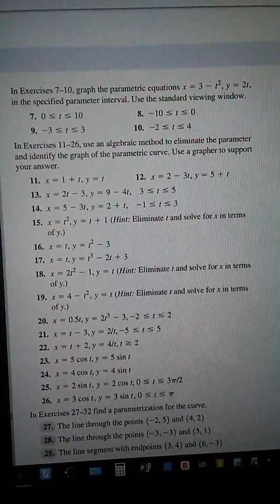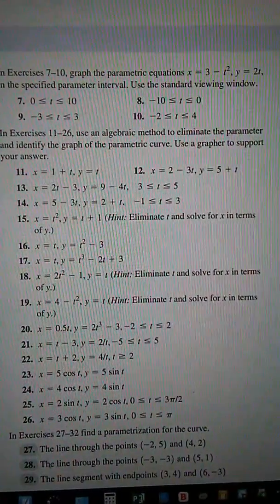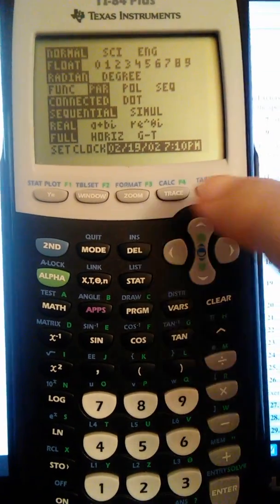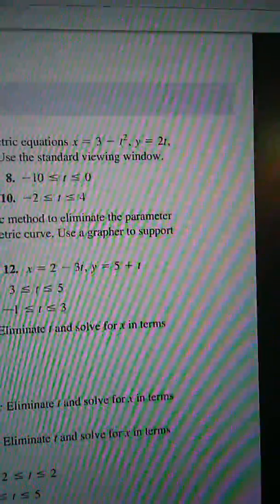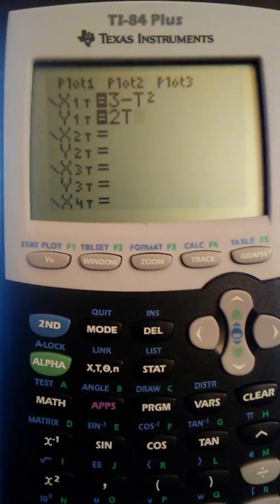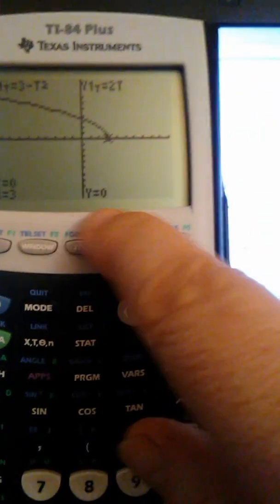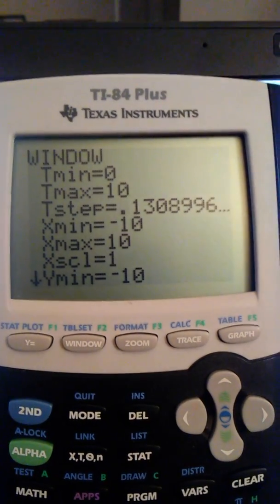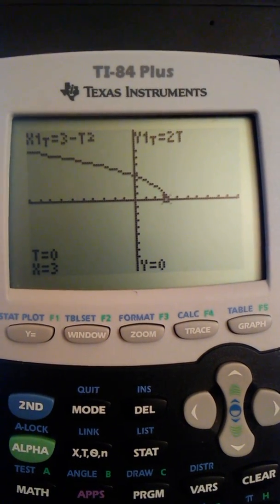Graphing Parametric Equations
How to Graph Parametric Equations using the TI83 Graphing Calculator